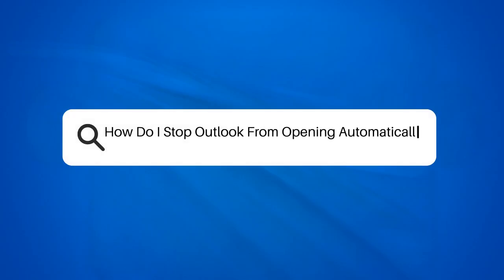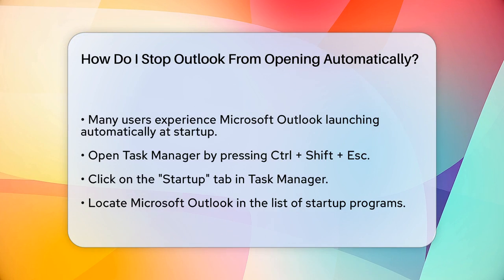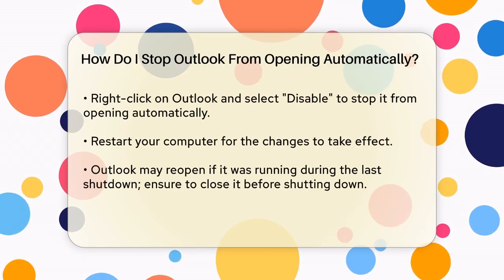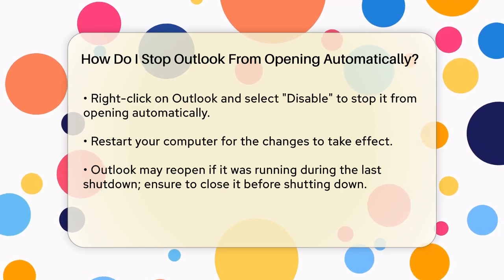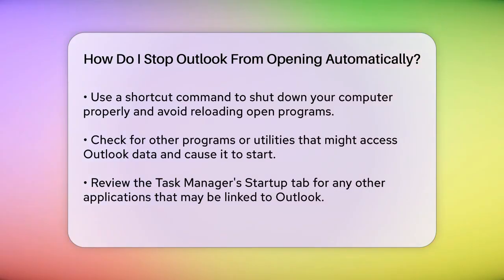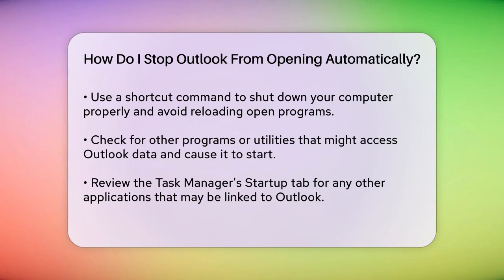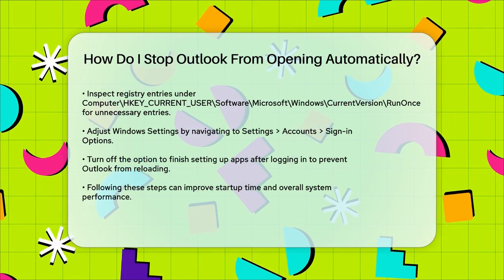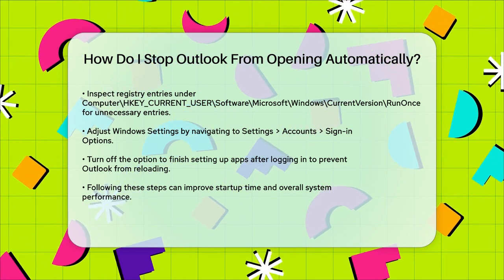How Do I Stop Outlook From Opening Automatically? - TheEmailToolbox.com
How Do I Stop Outlook From Opening Automatically? Are you frustrated with Microsoft Outlook opening every time you boot up your computer? In this video, we’ll guide you through several effective methods to stop this from happening. We’ll start by checking the Task Manager to manage startup programs, ensuring that Outlook doesn’t launch automatically. Additionally, we’ll cover the importance of closing Outlook prior to shutting down your device, as well as some useful workarounds to prevent it from restarting unexpectedly.

We’ll also address how other applications might be triggering Outlook to open at startup and how to identify these programs. Moreover, we’ll delve into Windows settings that could be influencing this behavior, allowing you to customize your experience further. By following our step-by-step instructions, you’ll be able to improve your computer’s startup time and overall performance.

If you’re looking to take control of your startup programs and enjoy a smoother experience with your device, this video is for you.